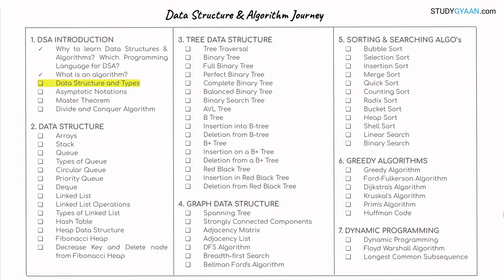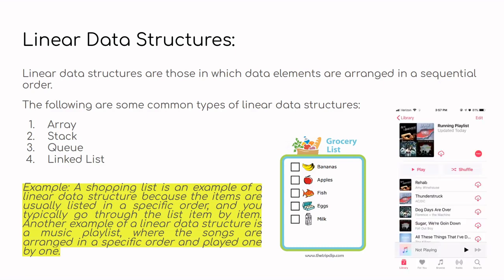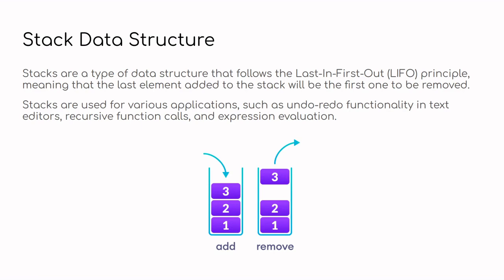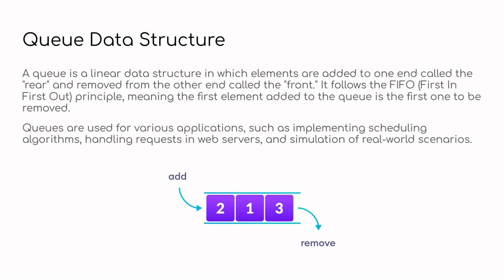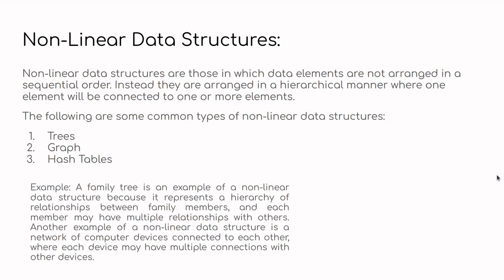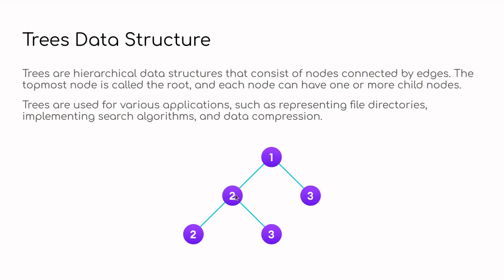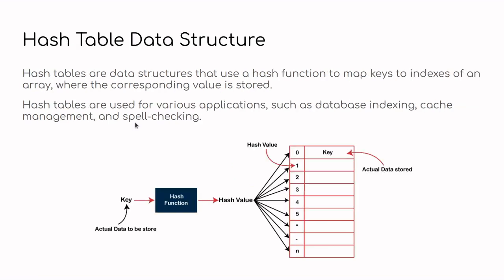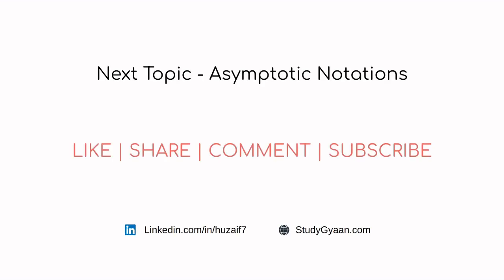Data Structures and its Types | DSA 3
This video covers the basics of data structures and the two main types: linear and non-linear. We'll explore popular examples like arrays, stacks, queues, linked lists, trees, graphs, and hash tables, and explain their functions and applications. By the end, you'll have a solid understanding of data structures and their importance in programming.

0:00 Intro
0:12 What are Data Structures?
0:50 Linear Data Structures
1:33 Array
2:28 Stack
3:16 Queue
4:13 Linked List
5:07 Non Linear Data Structures
5:57 Trees
6:44 Graphs
7:35 Hash Table
8:01 Summary
8:51 Next Topic - Asymptotic Notations